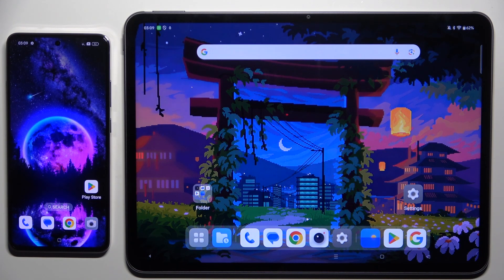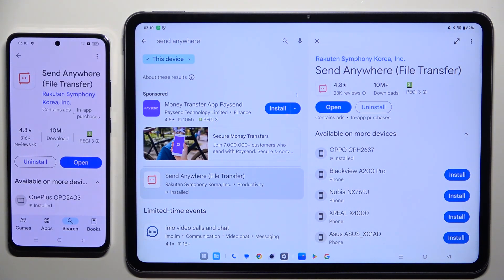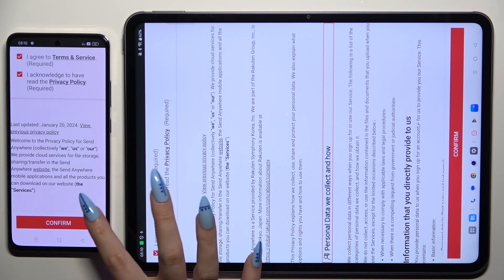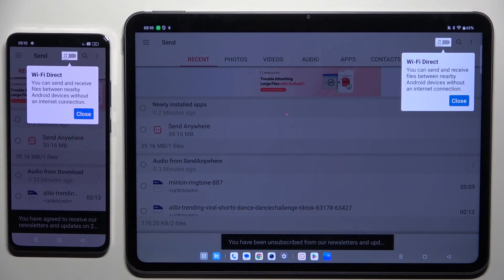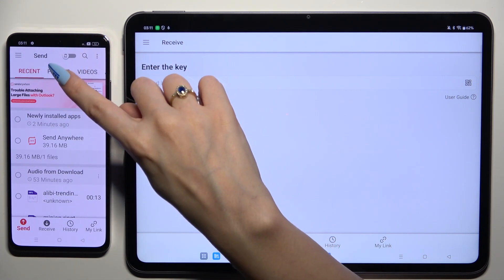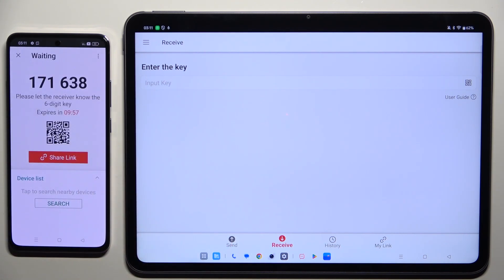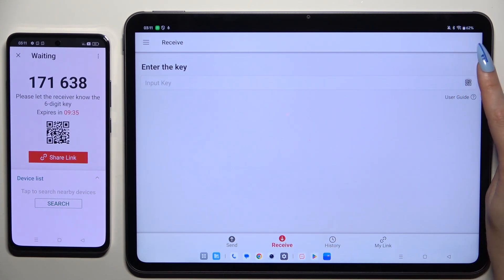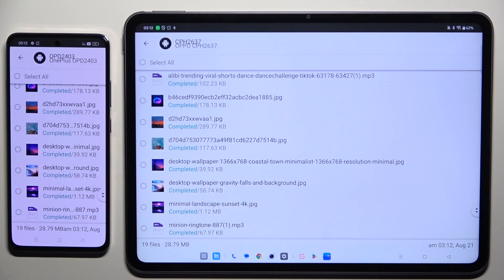How to Transfer Files from an Android Device to OnePlus Pad 2 Using Send Anywhere - Moving Files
Today we are coming to you with a short tutorial on how to transfer files from any Android device to your OnePlus Pad 2 using the Send Anywhere app. In this video, our expert will guide you through the process, making it easy to share files quickly and securely between devices. So, if you want to learn how to transfer files to your OnePlus Pad 2, then let's begin!

How to Transfer Files from Android to OnePlus Pad 2? How to Share Files Using Send Anywhere on OnePlus Pad 2? How to Move Files from Android Device to OnePlus Pad 2?